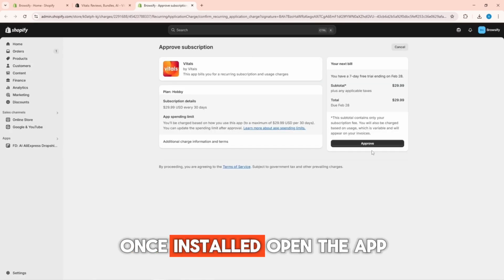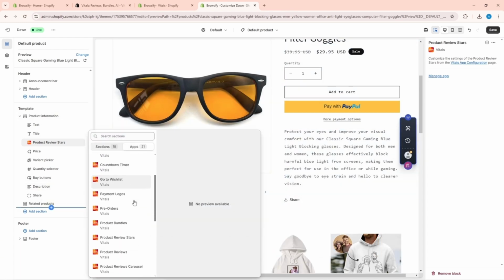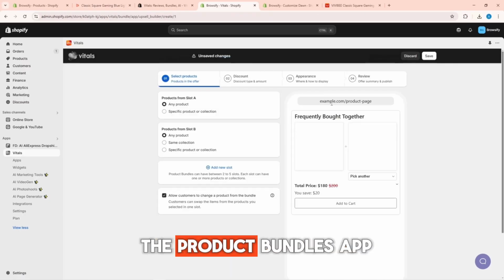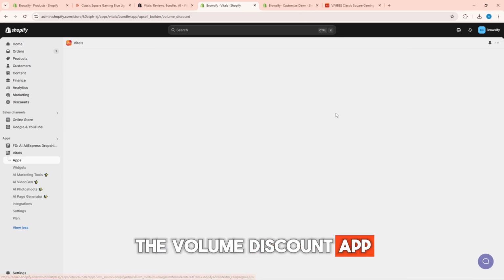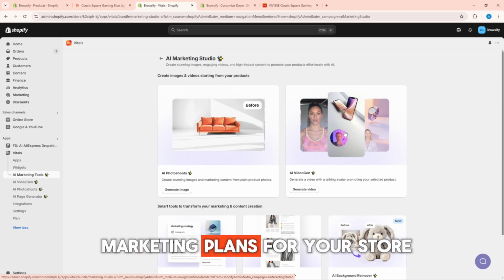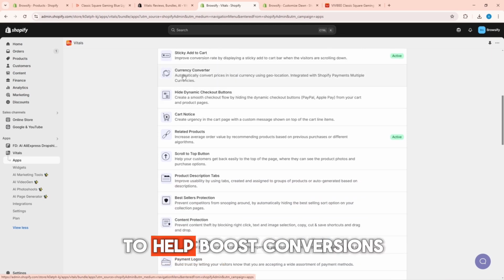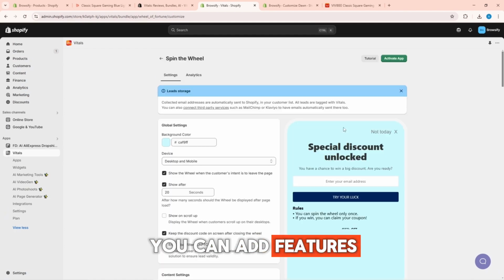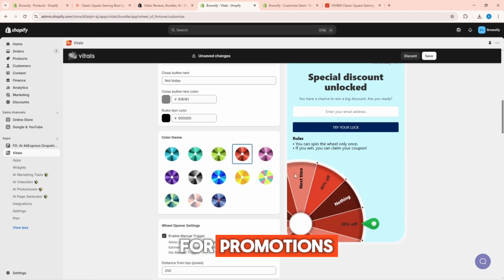Boost Sales with AI, Reviews, Upsells & More | The All-in-One Marketing Tool for Shopify 2025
In this video, we’ll dive into Vitals, an all-in-one marketing app for Shopify. With over 40 tools including AI-powered content creation, product reviews, upsells, bundles, visitor recordings, and more, you can streamline your marketing efforts and maximize your store’s potential. 🚀 If you’re looking to boost sales and improve customer trust, this app is exactly what you need.
How to use AI to create product descriptions and video ads
Import product reviews from AliExpress
Set up upsells, bundles, and volume discounts
Monitor visitor actions with recordings
Integrate with multiple tools like Spin the Wheel, Countdown Timer, and Trust Badges
Vitals provides a comprehensive solution to manage all your marketing needs. Whether you’re looking to increase conversions, optimize product pages, or create powerful marketing campaigns, this app makes it all easier.

⏱️ 00:00 - Intro: Why you need Vitals for your Shopify store
⏱️ 00:16 - Step 1: Install Vitals from Shopify App Store
⏱️ 00:39 - Step 2: Explore Product Reviews
⏱️ 01:45 - Step 3: Import reviews from AliExpress
⏱️ 02:31 - Step 4: Setting up Product Bundles
⏱️ 02:48 - Step 5: Use Volume Discounts & Upsells
⏱️ 03:12 - Step 6: AI-powered tools for marketing
⏱️ 04:16 - Step 7: Spin the Wheel, Countdown Timer & Trust Badges
⏱️ 06:10 - Outro: Final thoughts and tips

👉 Like if you found this guide helpful!